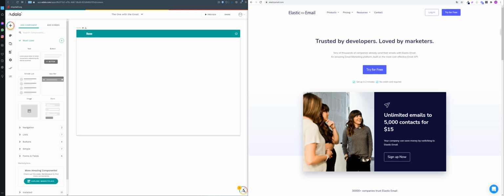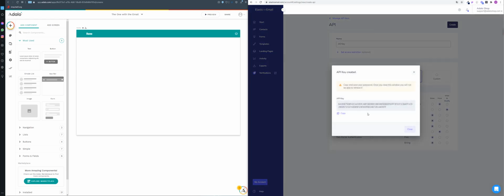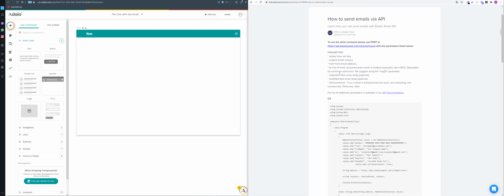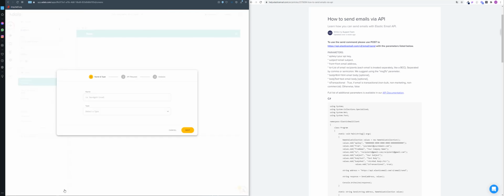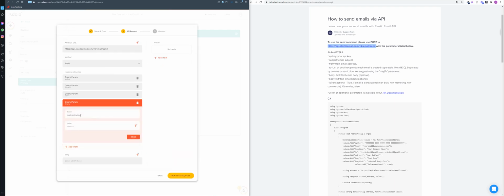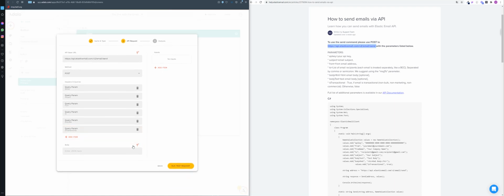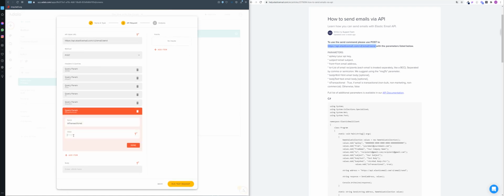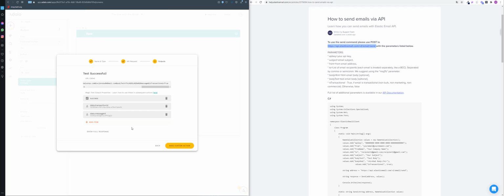Sending emails in Adalo using Elastic Email 1/2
In this tutorial, it is shown how to setup ElasticEmail API in Adalo in order to allow you to send Emails in Adalo.